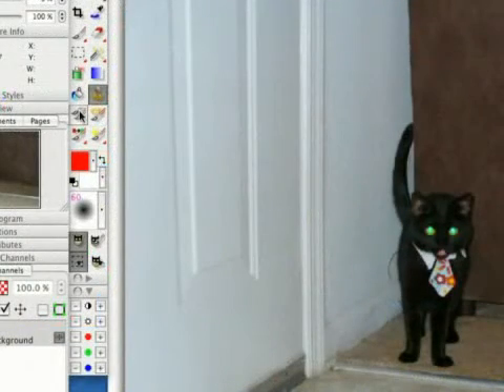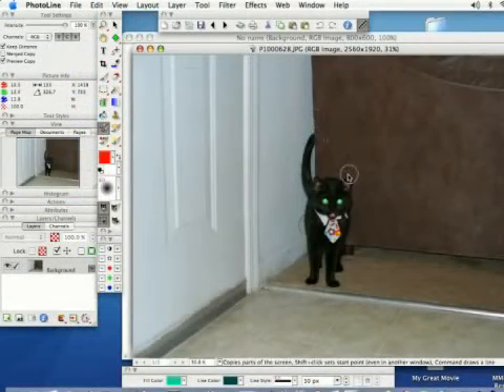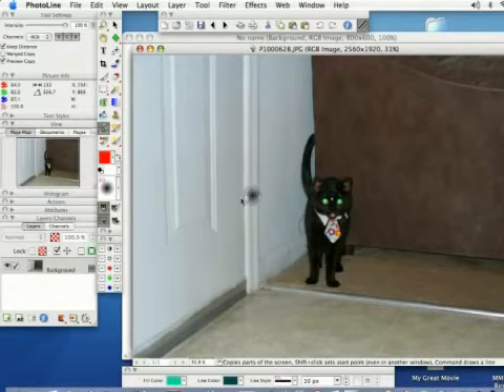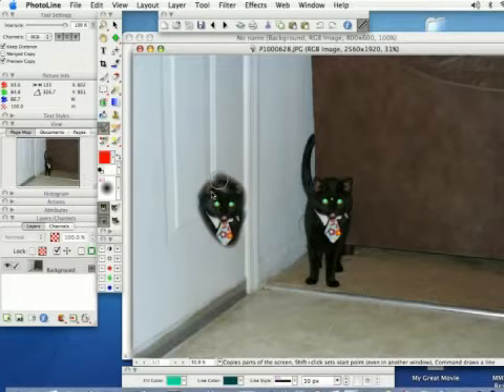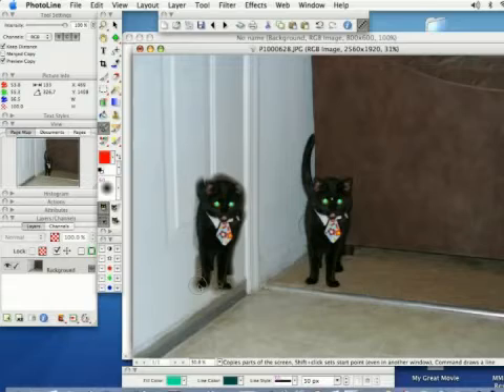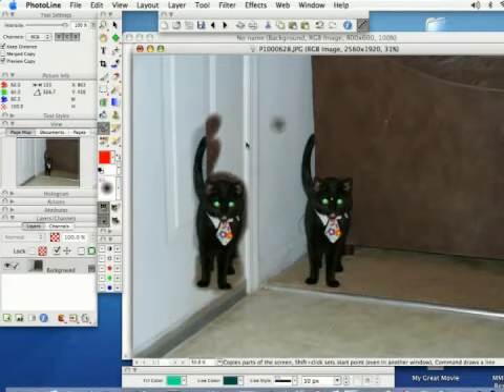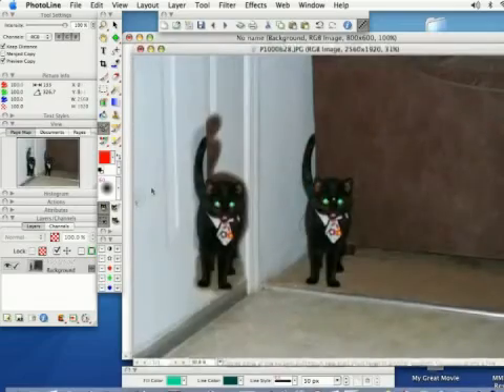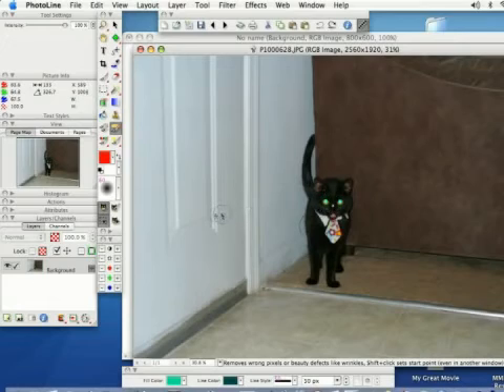How to Use Photoline Software : Photoline Tutorial: Copy & Repair Brushes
Photoline copy and repair brushes can be used to adjust and overlay images. Create a screen overlay in Photoline with software tips from a professional graphic designer in this free video.